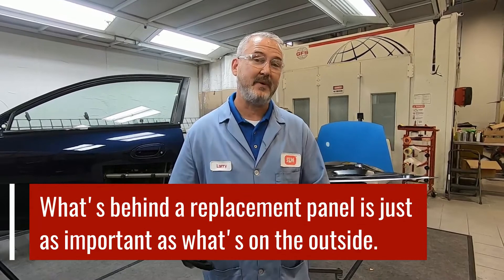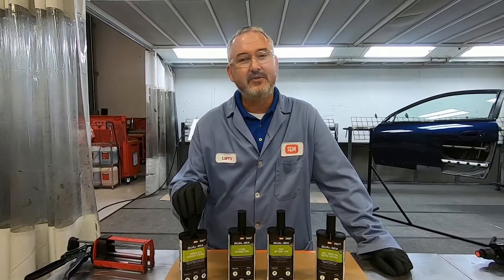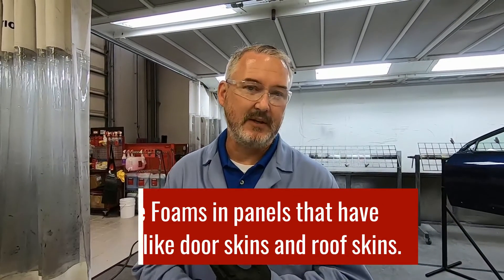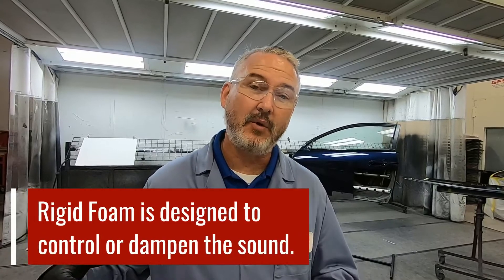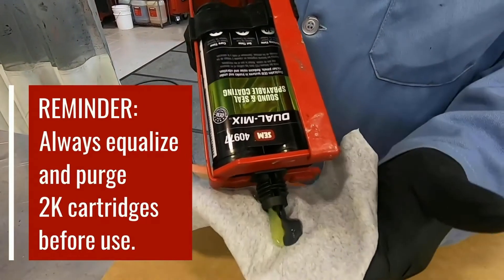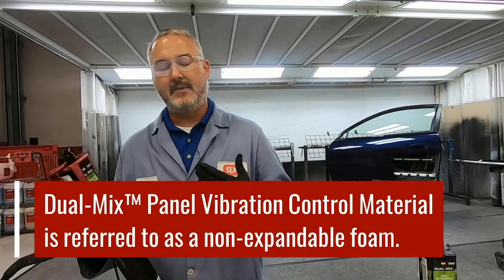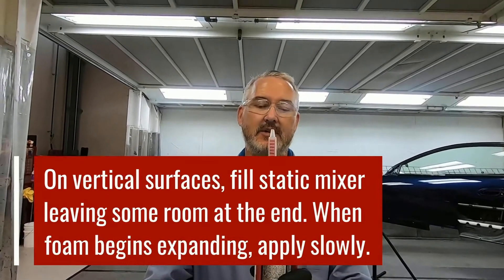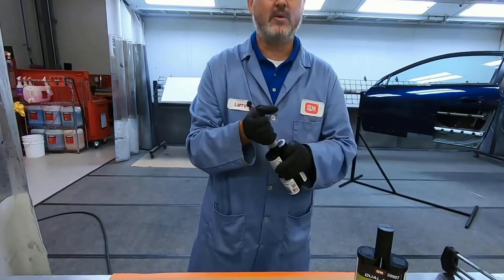Training Series - Episode 10: Sound Dampening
SEM Products, Inc. - On this episode, we dive into where sound dampening products are found, why they are used, a brief overview of SEM’s product line up and  product demonstrations for Dual-Mix™ Sound & Seal Sprayable Coating, Panel Vibration Control Material, Flexible Urethane Foam and Rigid Urethane Foam.